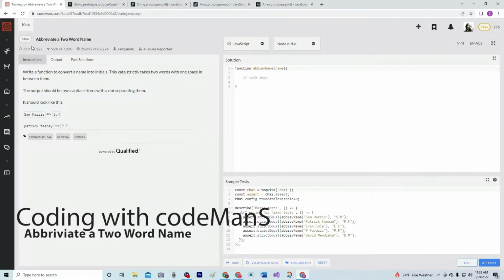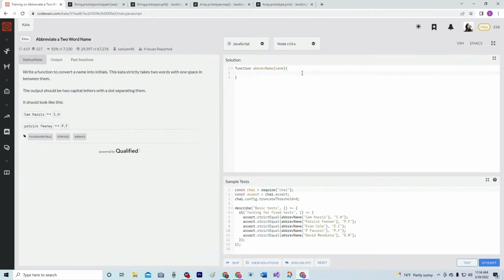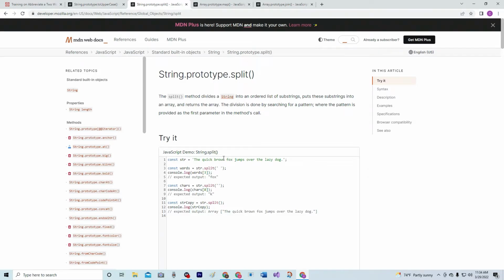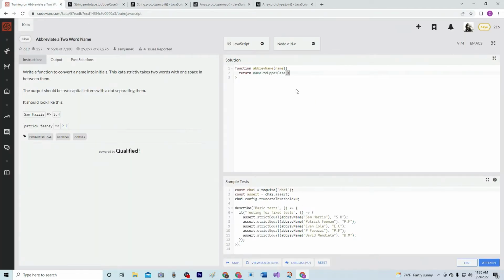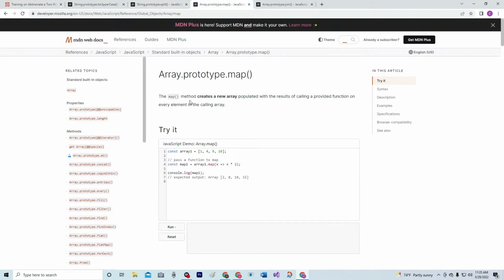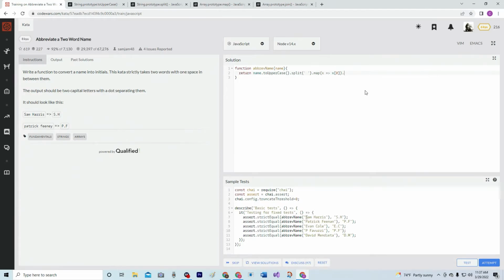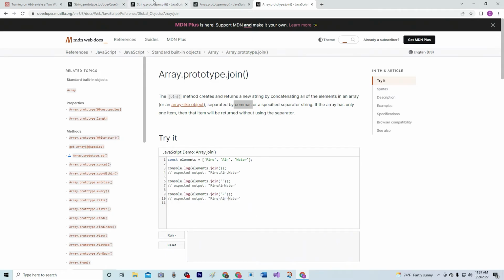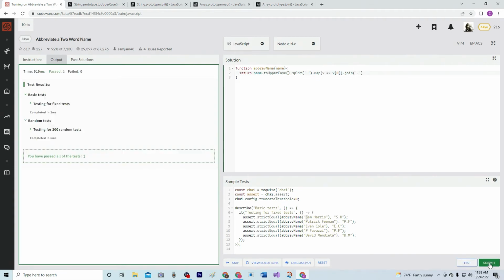(Archived) Codewars 8 kyu Abbreviate a Two Word Name JavaScript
we're using .toUpperCase(), .split(), .join(), and .map() in this barn-burner